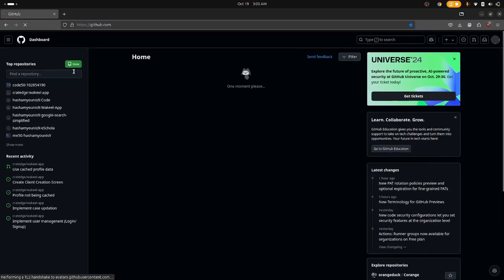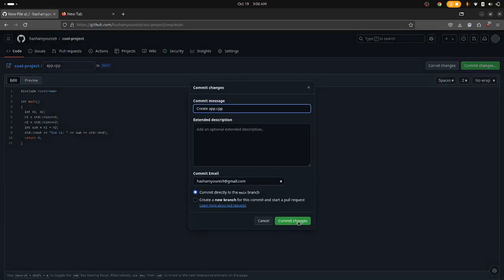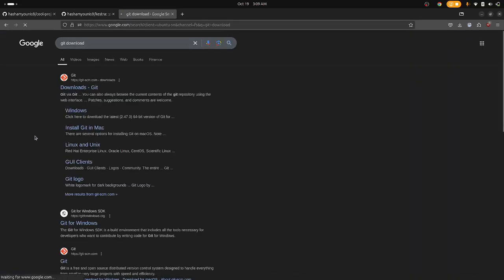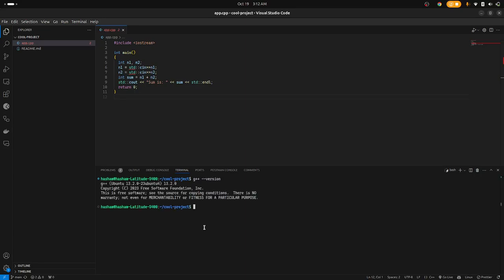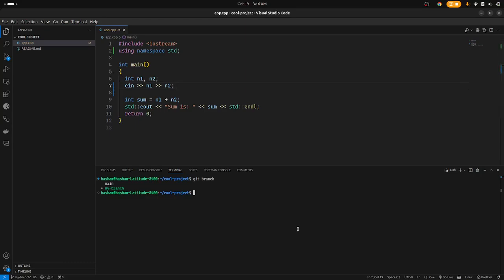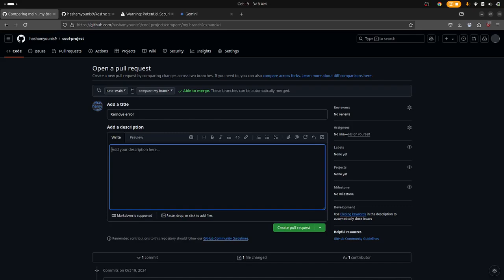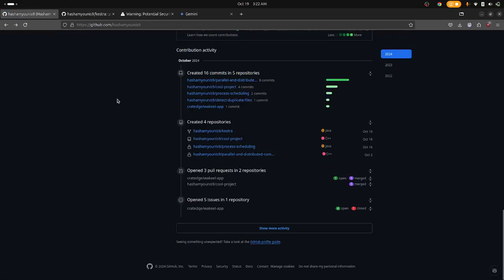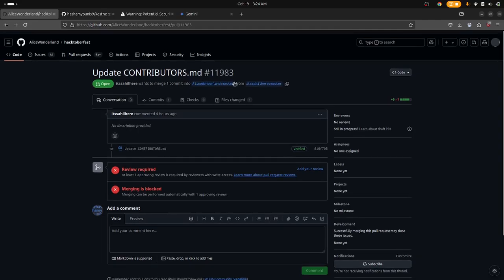How to contribute to open source - A beginner's guide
Discussed in detail how you can contribute to open-source projects.

Note: There is also a detailed reference document in the project repository, make sure to take a look on the document. It will prove very useful, especially to beginners.